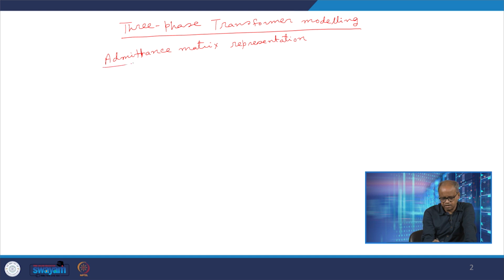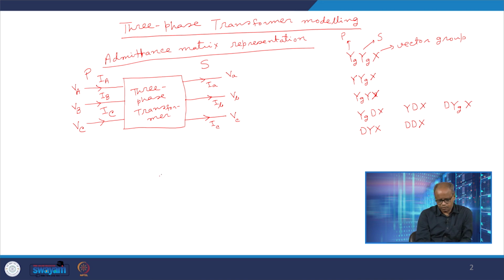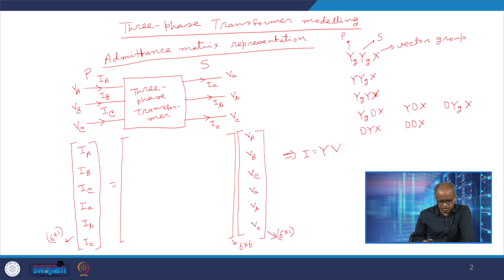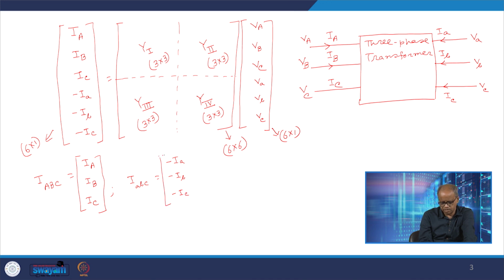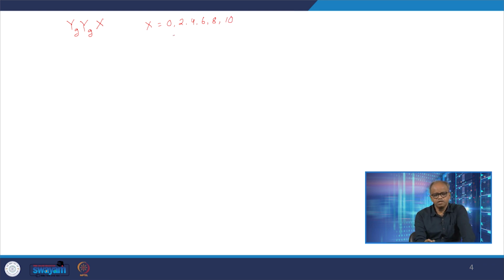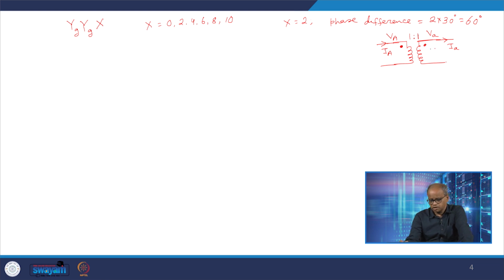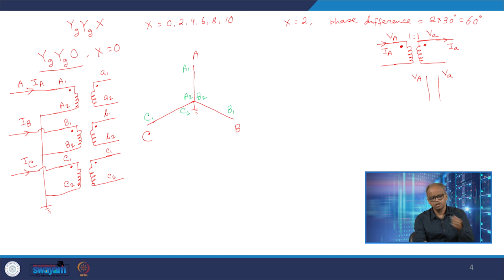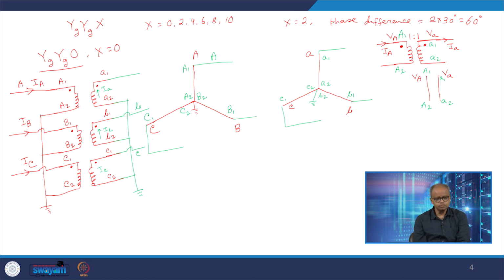Lec 25: Transformer Modeling (Introduction, YgYg0)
In this lecture, the introduction to the modeling of three-phase transformers is discussed, and the derivation of the modeling of  Y_g Y_g 0 transformer is explained.